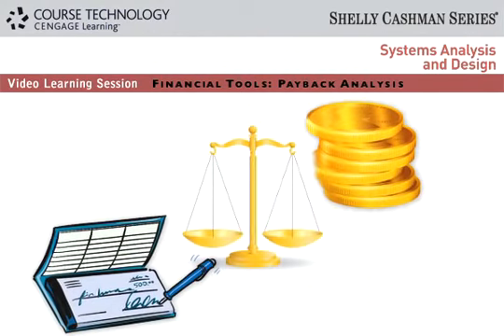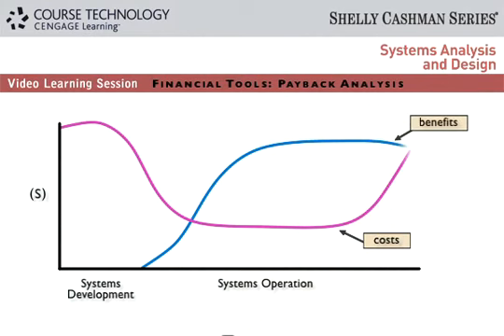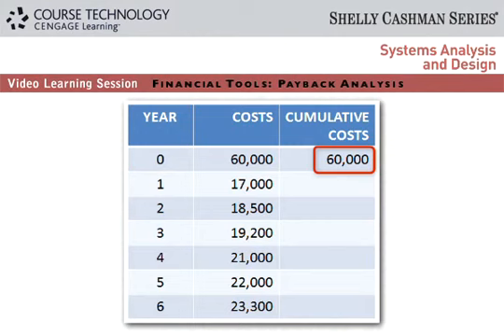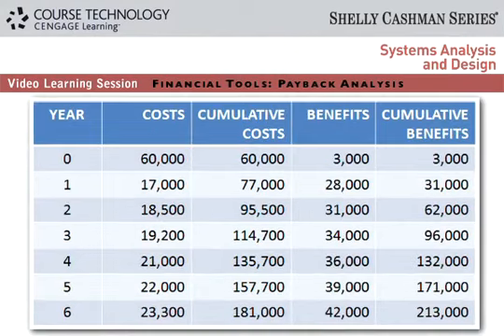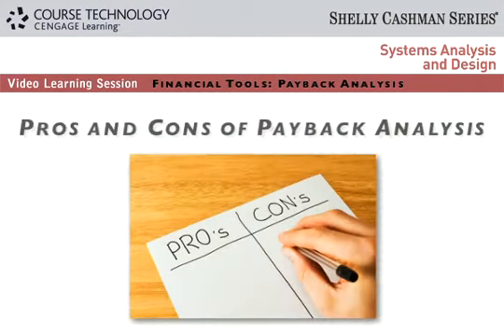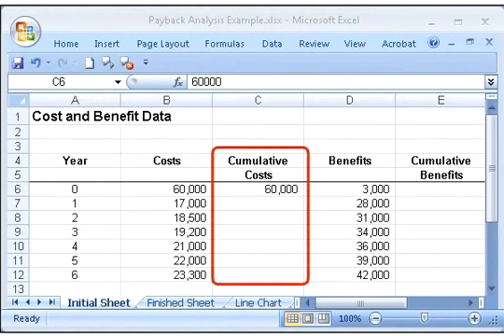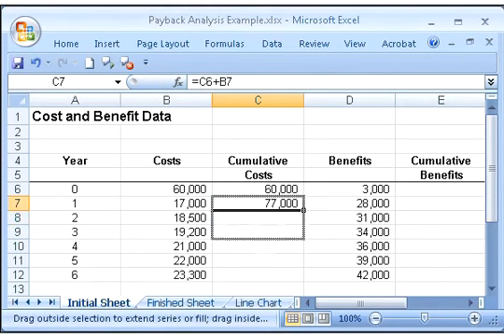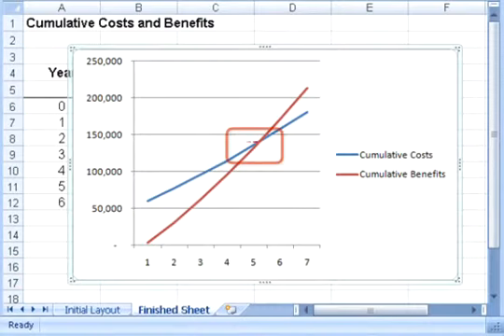Systems Analysis And Design - Payback Analysis